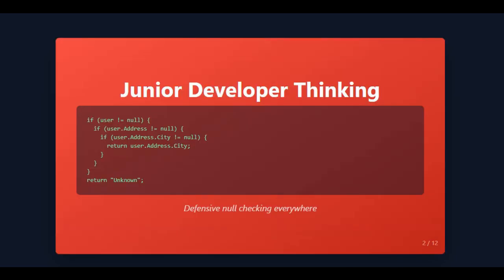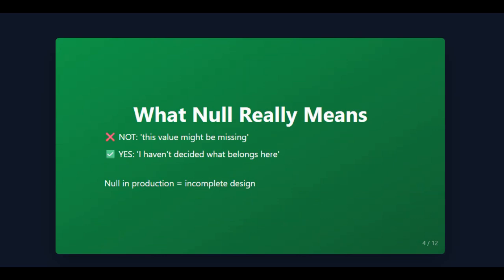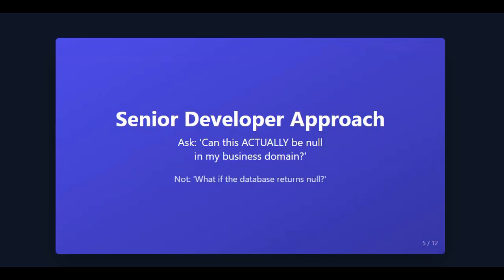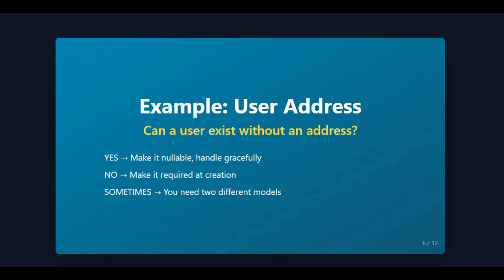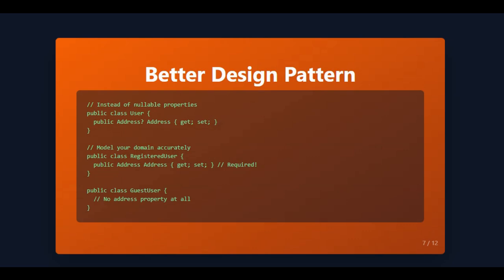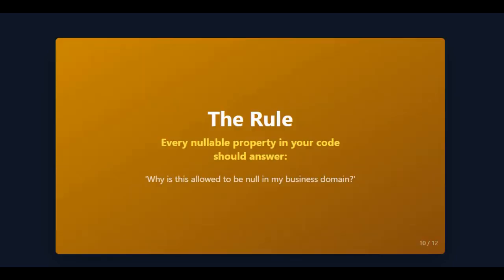Stop Using Null Checks! Senior Dev Reveals the REAL Problem (25 Years Experience)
After 25 years of coding, I finally understand why null reference exceptions keep happening - and it's NOT what you think. Junior developers defend against null everywhere. Senior developers design it out completely.

🎯 What You'll Learn:

Why null is a design problem, not a data problem
The question senior devs ask that juniors don't
How to use the Null Object Pattern correctly
When null IS actually appropriate (yes, really)
Better design patterns that eliminate null checks

💡 This isn't about nullable types or optional chaining - it's about fundamentally rethinking how you model your domain. Stop playing defense and start designing systems where null problems can't exist.

👨‍💻 About Me: Senior Software Engineer with 25 years of experience helping developers level up their skills.